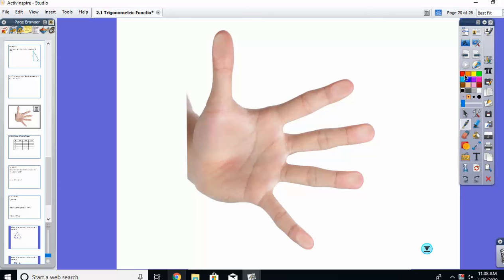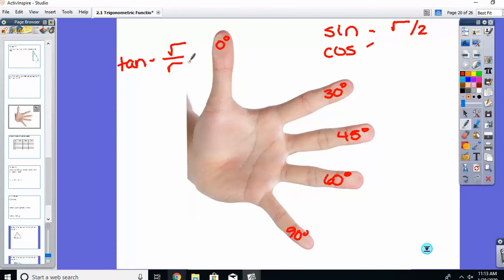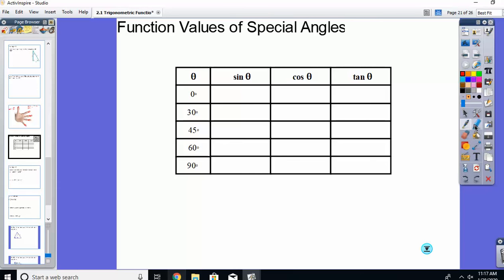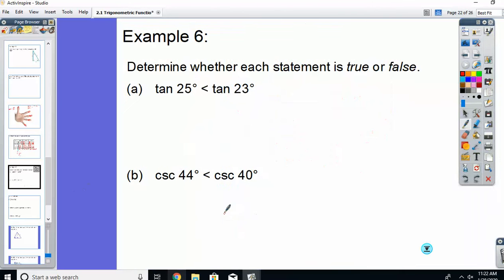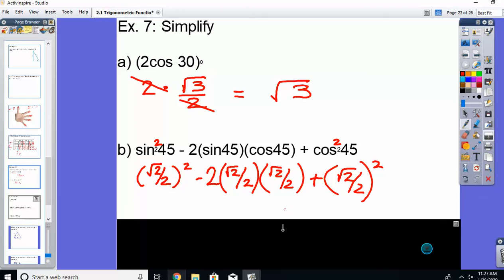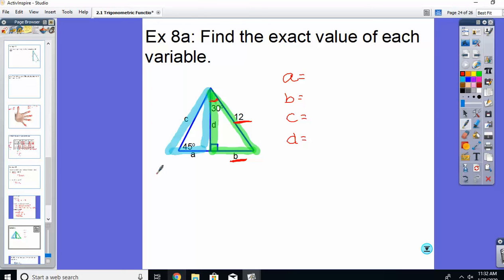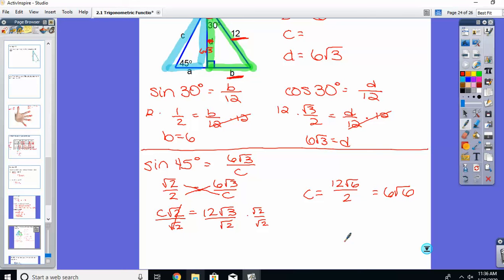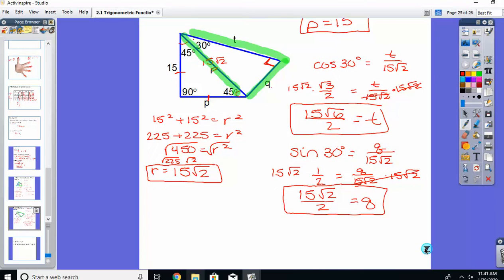Section 2 1 Jan 28